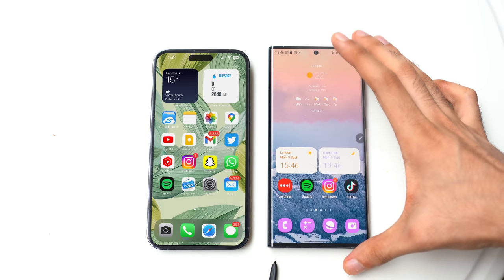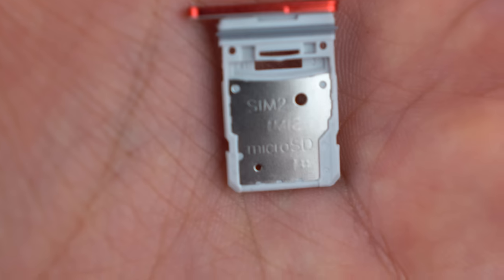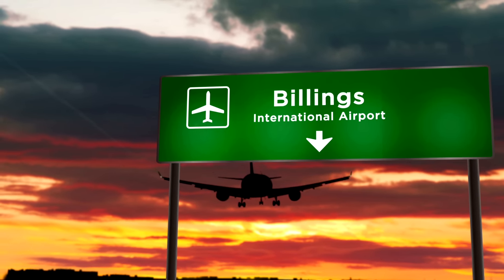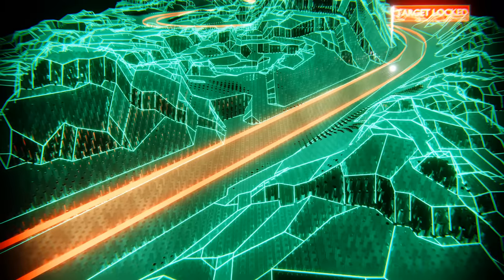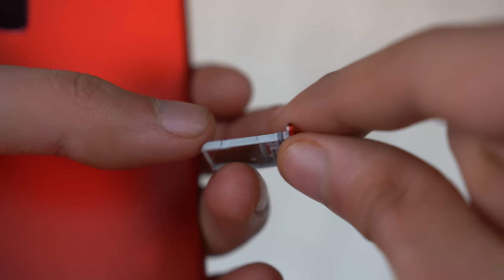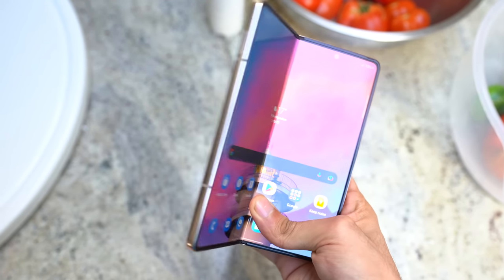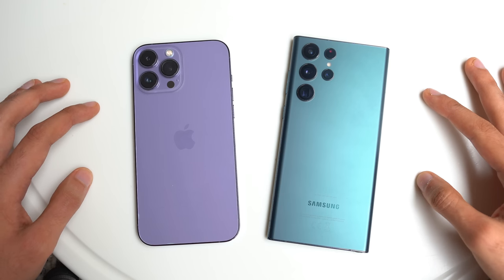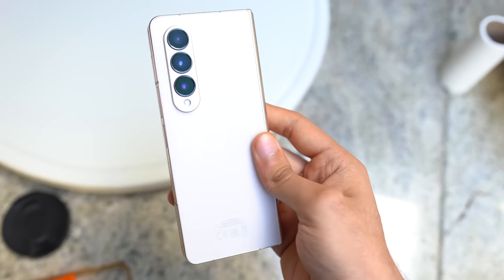iPhone 14 Pro - Samsung Don't COPY This. 😡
The iPhone 14 Pro Unboxing experience will be very special for US models as Apple has officially dropped another feature. Will Galaxy S23 Ultra copy this move in the future? Samsung continues to troll apple & iPhone 14!